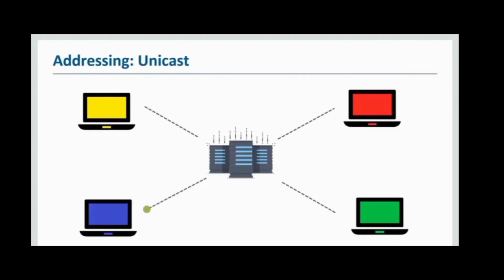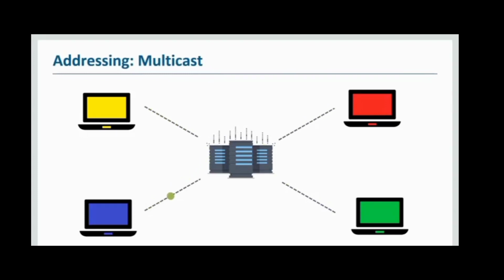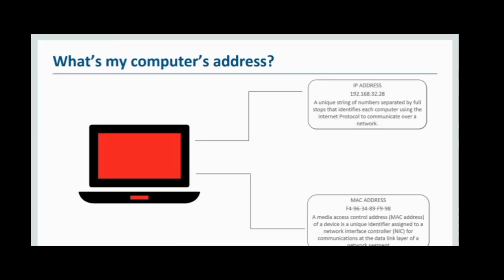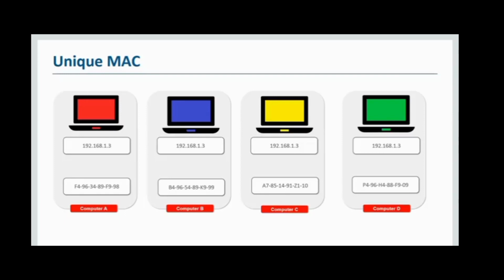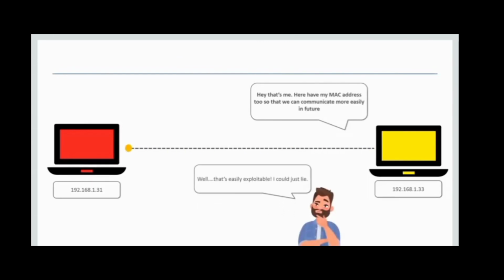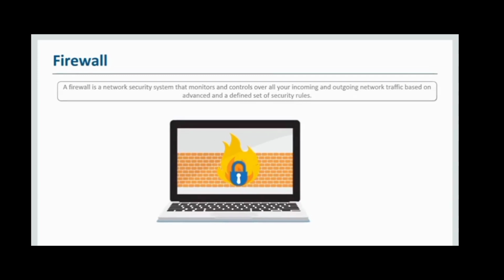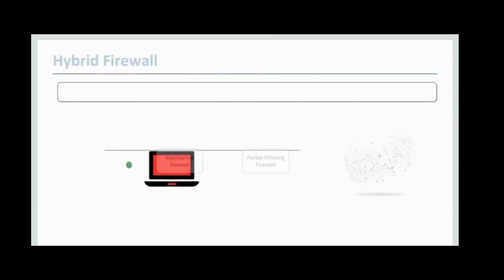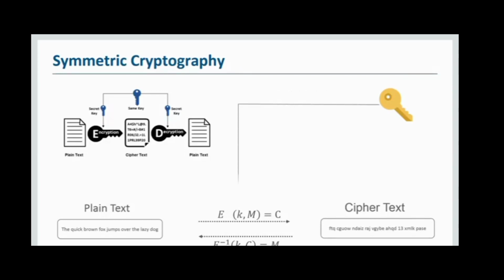[Part-02]Cybersecurity Tutorial |DemoMan In The Middle Attack |Cybersecurity Training | TechnoExpert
The ''Cybersecurity tutorial'' video presented by the TECHNO EXPERT give an indepth information about the cyber security world and talk about its Basic concepts. Below are the topic covered in the tutorials:

 1. Packet structure
 2. Network architecture
 3.Addressing
4. IP/ MAC
5. Firewalls
6. Symmetric Cryptography
7. Public cryptography